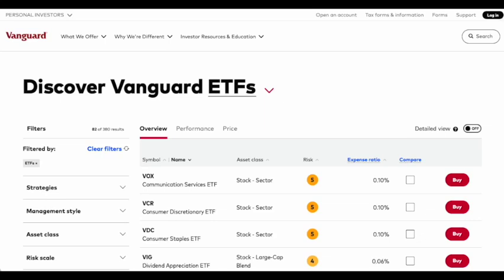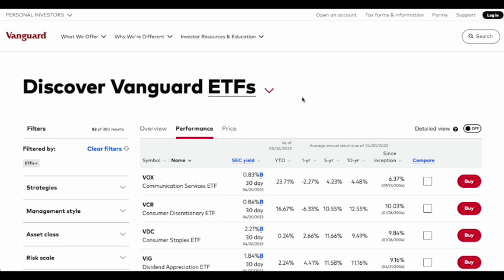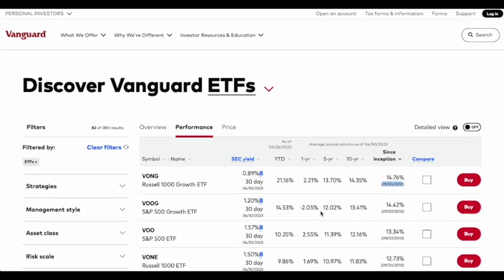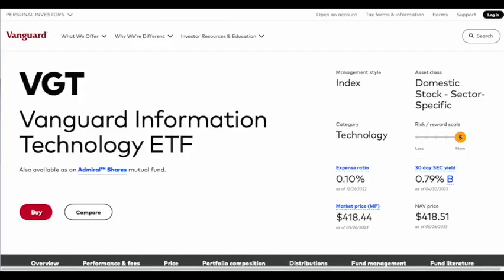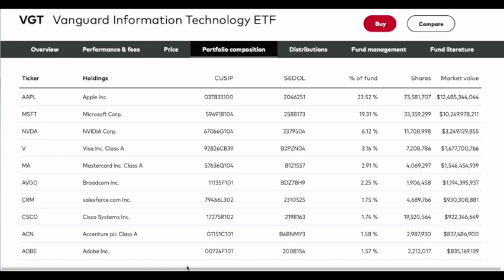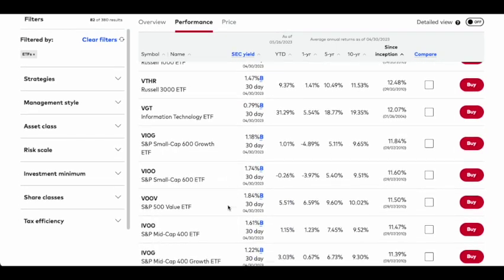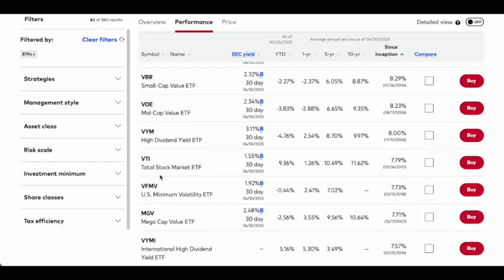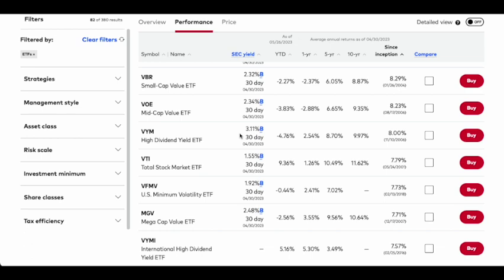Top Vanguard ETFs in 2024 for Tech, AI, and more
This video presents some of my favorite Vanguard ETFs for 2024.

The ETFs mentioned in this video are:
* VGT (Vanguard Information Technology ETF)
* VUG (Vanguard Growth ETF)
* VTI (Vanguard Total Stock Market ETF)
* VYM (Vanguard High Dividend Yield ETF)